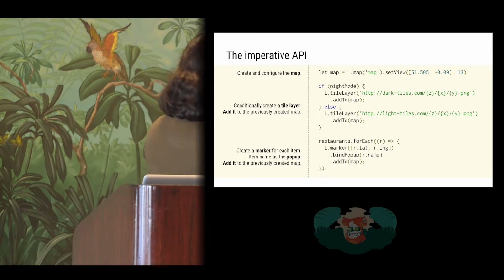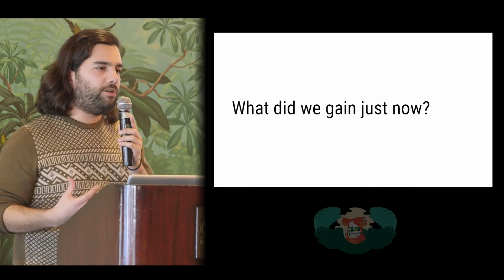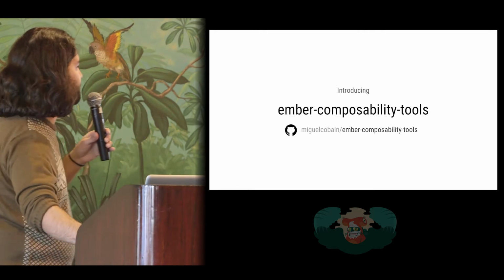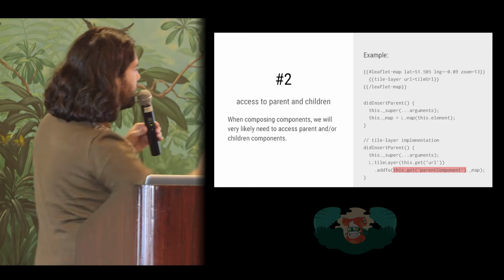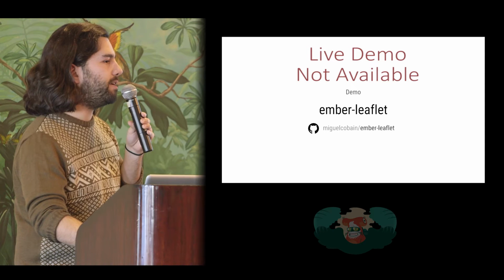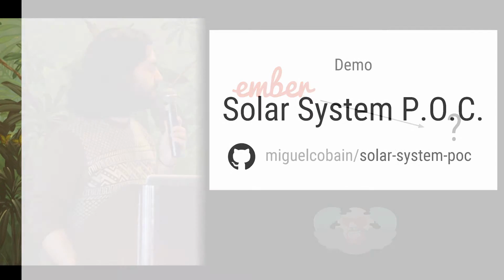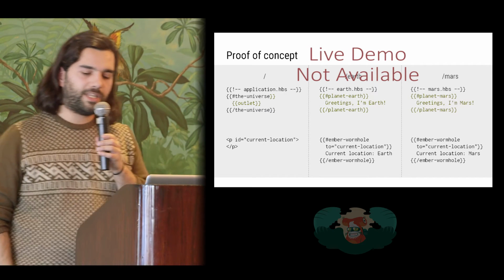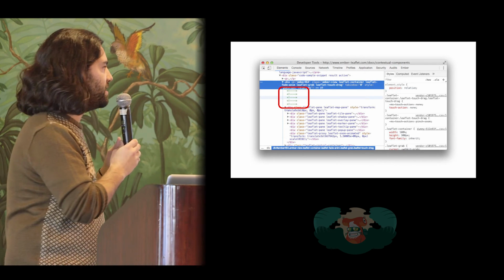So Ember 2017 - Miguel Andrade DOMless* Rendering with Ember